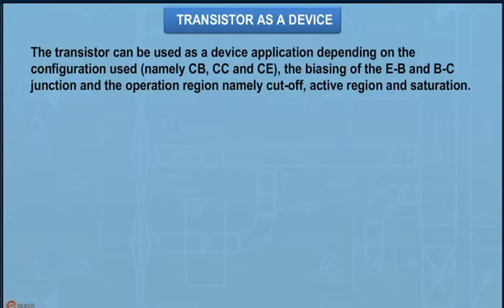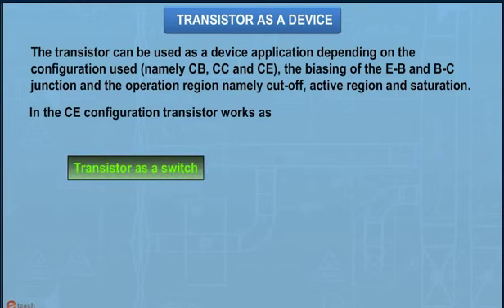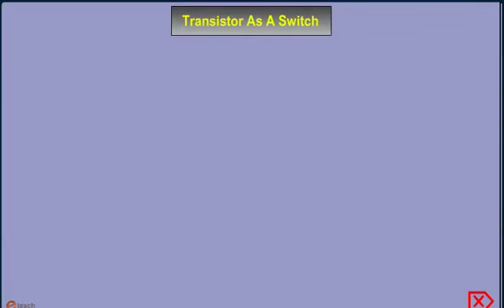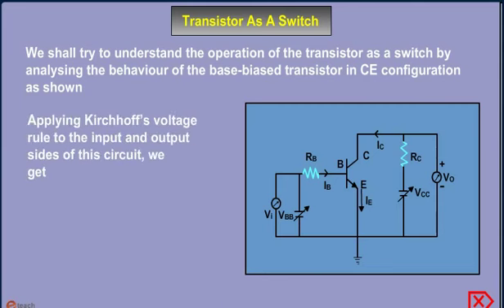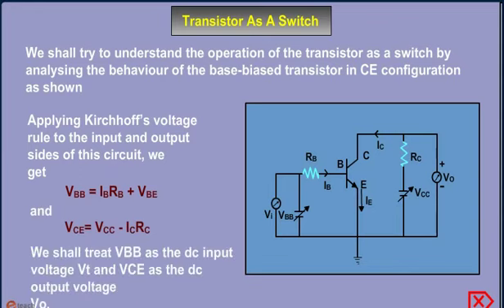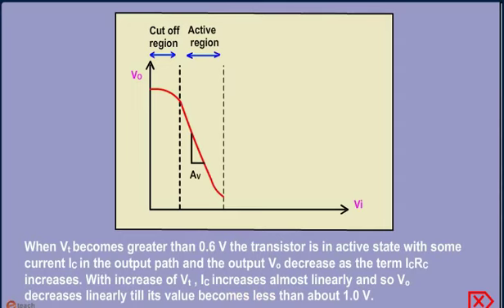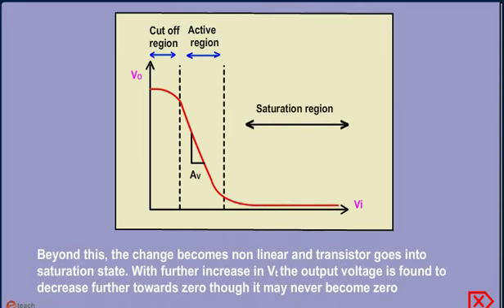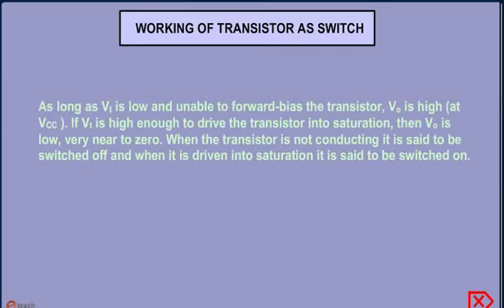SEMICONDUCTOR ELECTRONICS MATERIALS DEVICES AND SIMPLE CIRCUITS 12